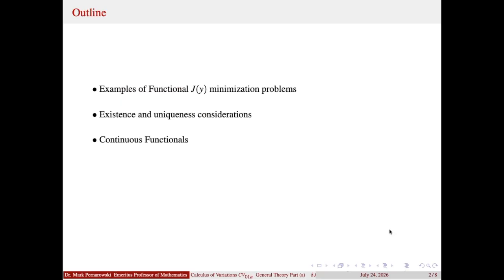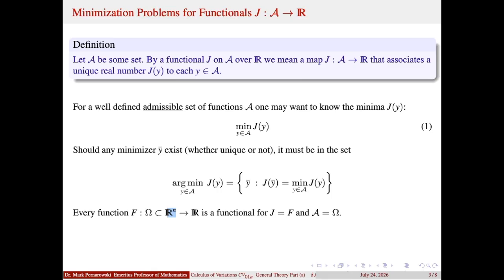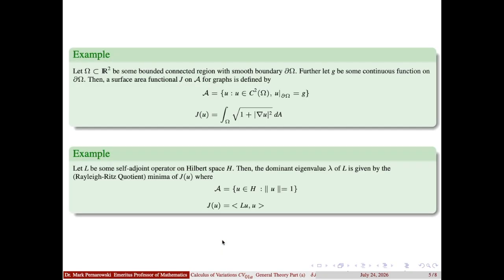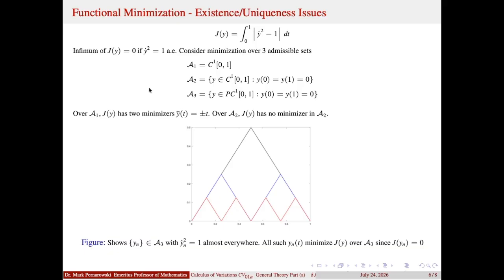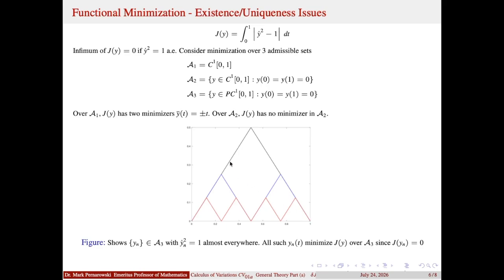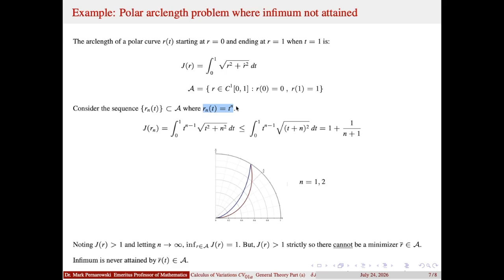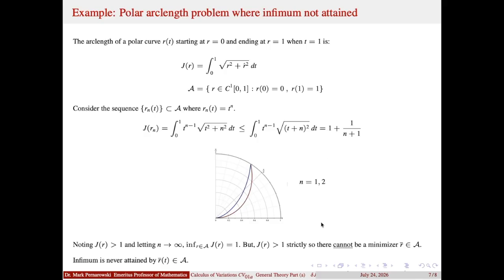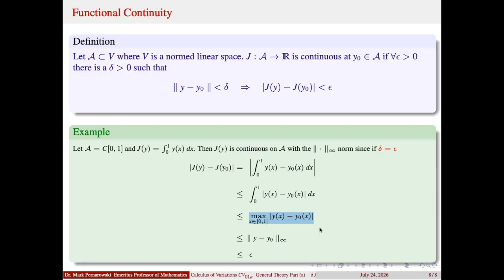Calculus of Variations CV01a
Part (a) of a lecture introducing basic concepts regarding functionals. Several examples illustrating existence and uniqueness considerations for min/max of functionals on admissible sets. A brief discussion of functional continuity.